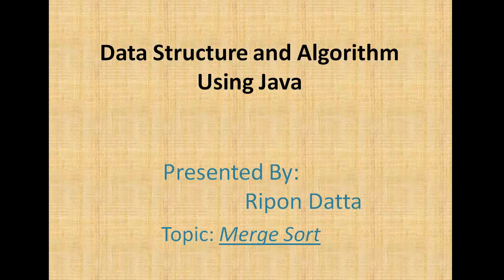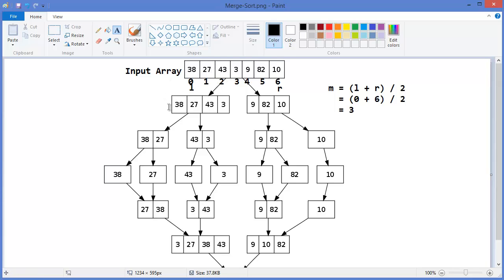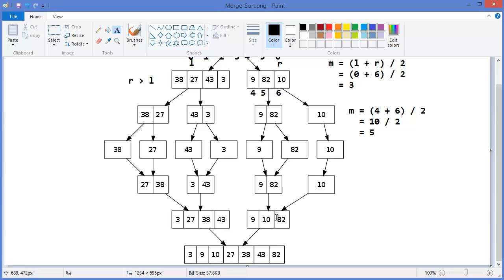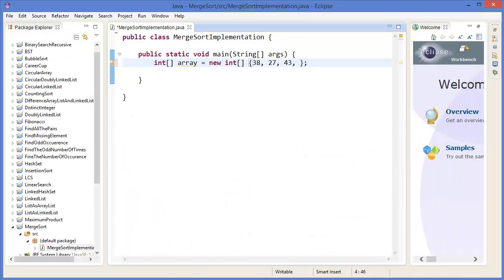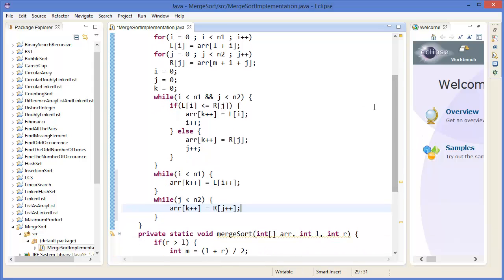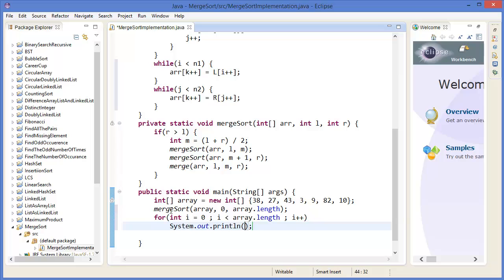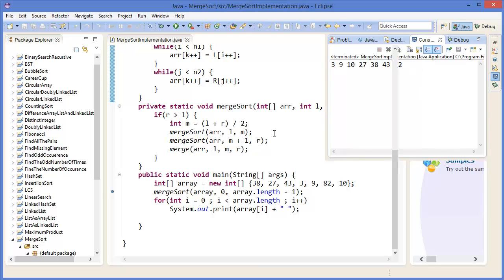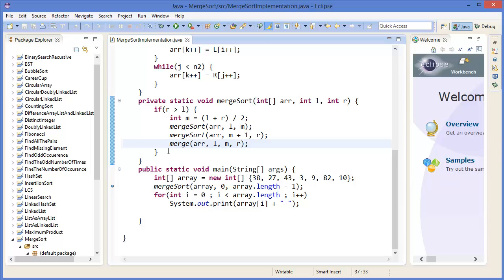Data Structure & Alogorithm: Merge Sort Alogorithm